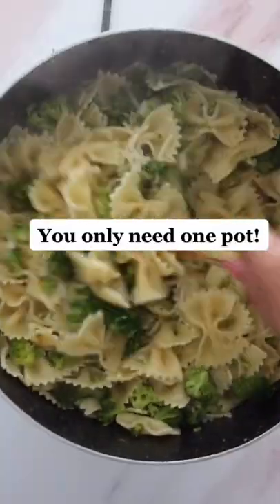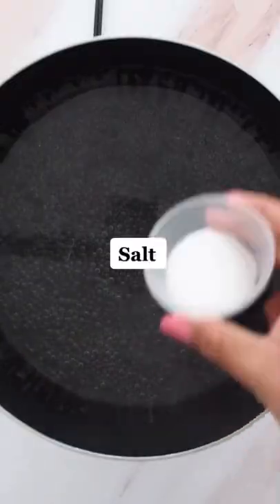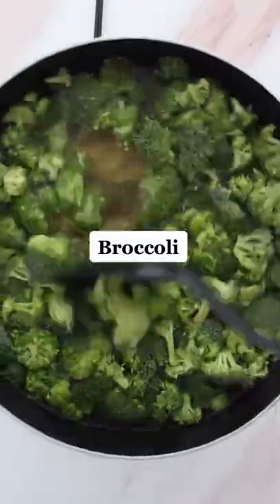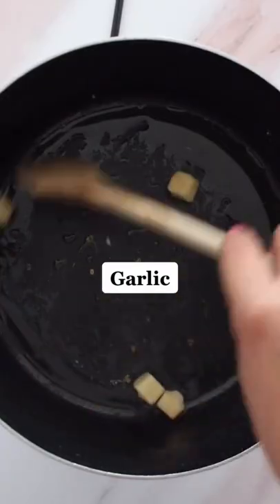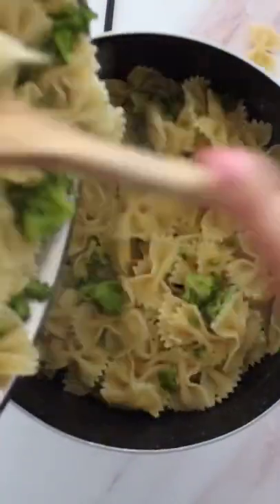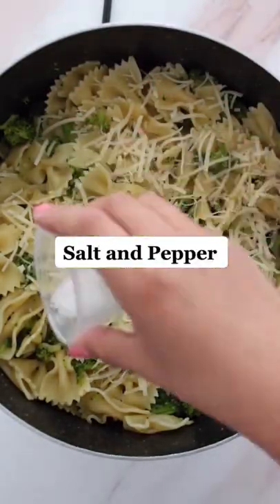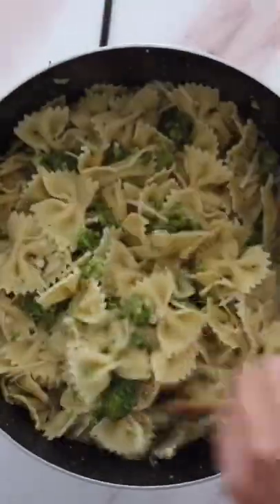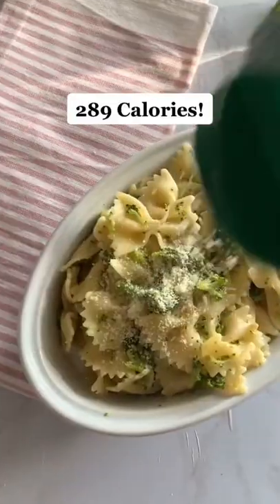The Easiest Pasta and Broccoli Recipe!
This is the Easiest Pasta and Broccoli recipe! All you need is 5 ingredients, one pot, and 15 minutes! Only 289 Calories for 1.5 cups.

Do you need a quick and easy dinner? But also tasty and satisfying? Of course you do! This 15 minute Broccoli and Pasta needs to be added to your dinner rotation. Yes you can have pasta and still lose weight. This dish has a sneaky vegetable in there that even the pickiest eaters will love!

Ingredients
1 box of Elbow or Bowtie Pasta
1 Bag of Broccoli Florets chopped
2 Tbsp of Olive Oil divided
4 Cloves of Garlic
¼ Cup Parmesan cheese

Directions
1.  Boil pasta water with salt. Add pasta in boiling water and broccoli florets together and cook for 9-11 min or what it says on your pasta package.  Before straining reserve one cup of pasta water with a ladle.
2. Turn off  the heat and strain pasta and broccoli together. Then place the pot back on the stove and turn on low heat.
3. Add 1 tablespoon of olive once it's hot add the garlic and sauté for a few minutes on low.
4. Then add the pasta and broccoli back into the pot and add 1 more tablespoon of olive oil and the Parmesan cheese. Season with salt and pepper and mix together. Add reserved pasta water to make it creamier.
5. Mix together and serve

Tracking 289 calories for 1.5 cups. Use an app like My fitness Pal to keep track!